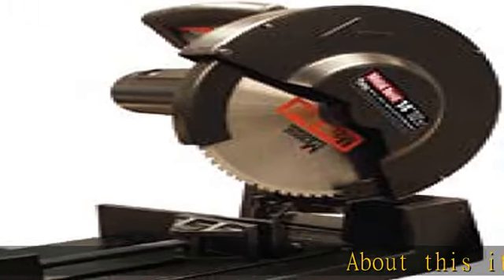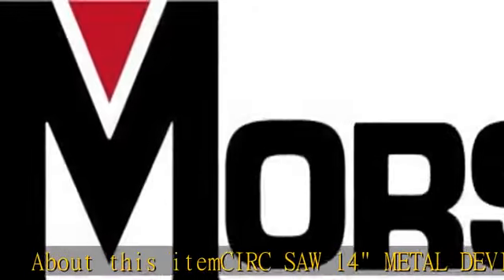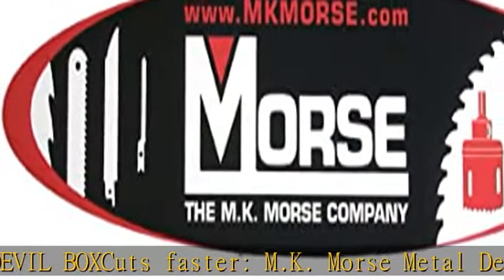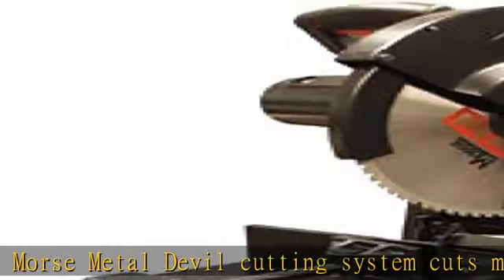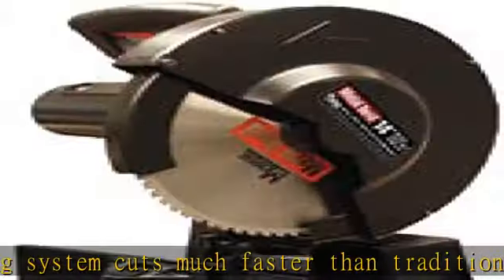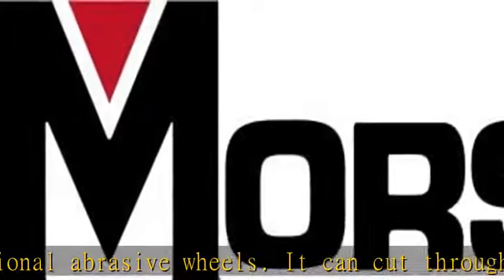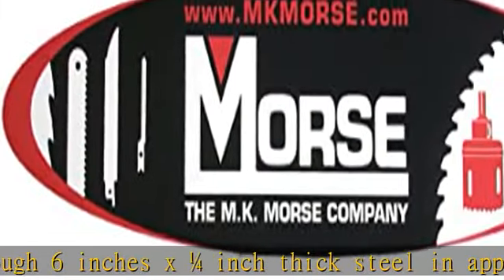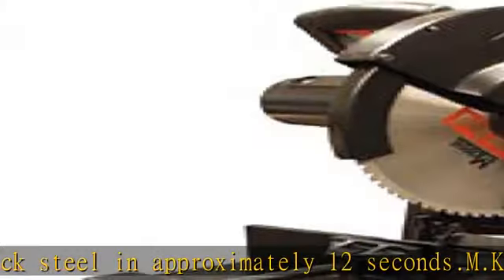MK Morse 101172-MKM 050326101172, Multicolor, 14 Inches